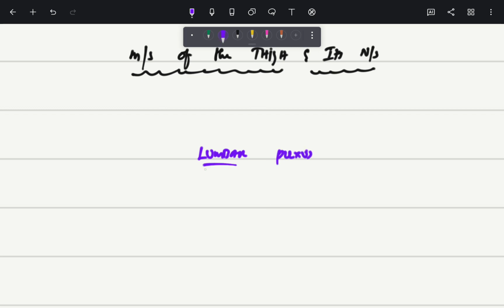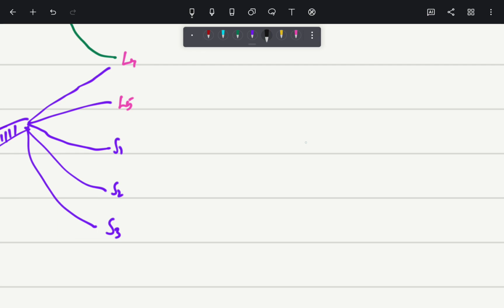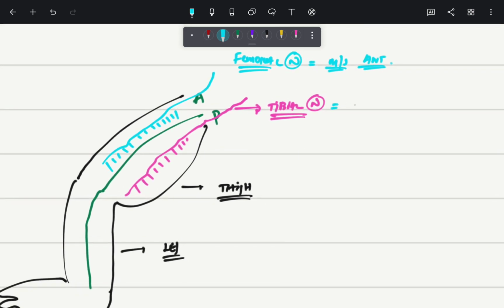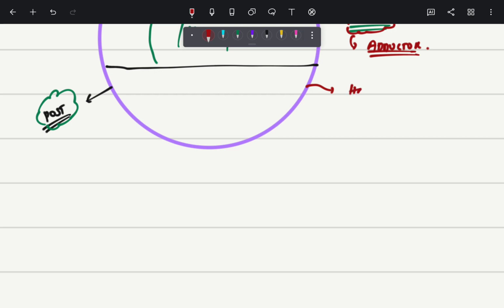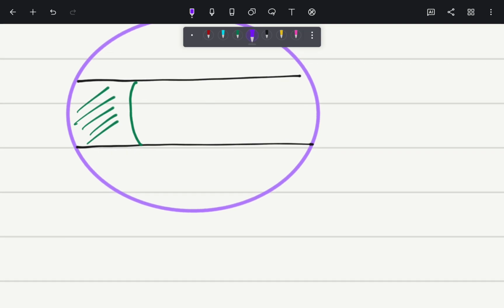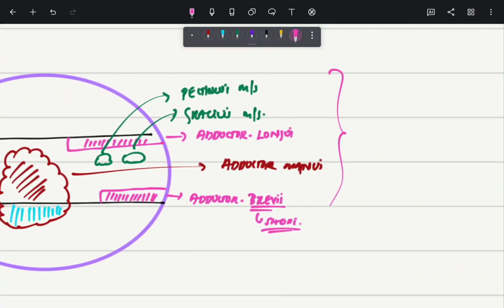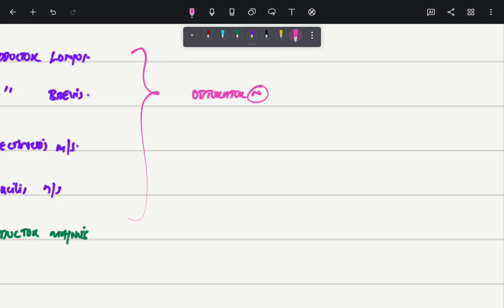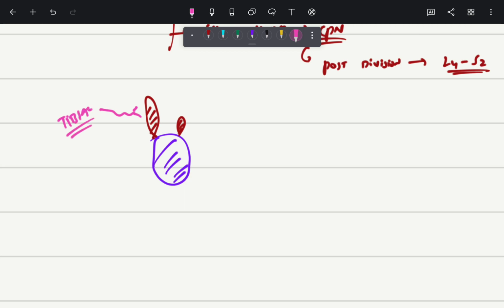Muscles of Thigh and it's Nerve Supply